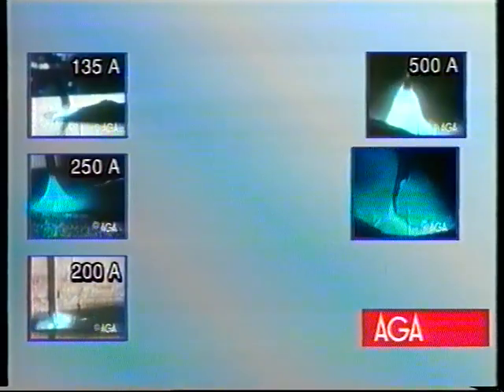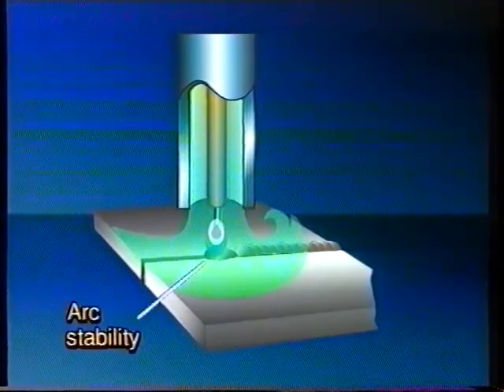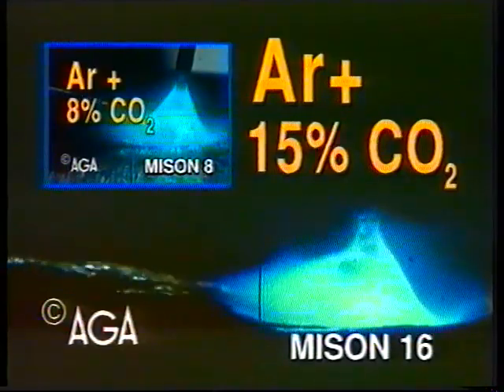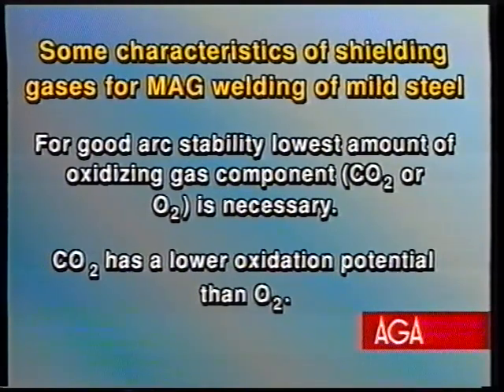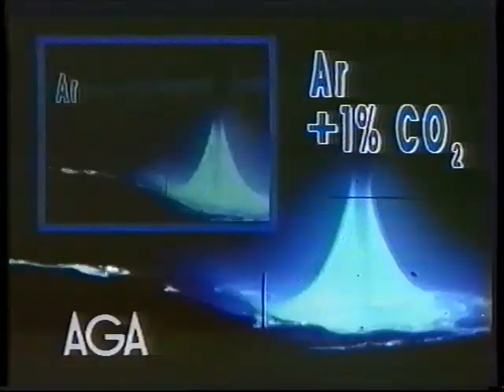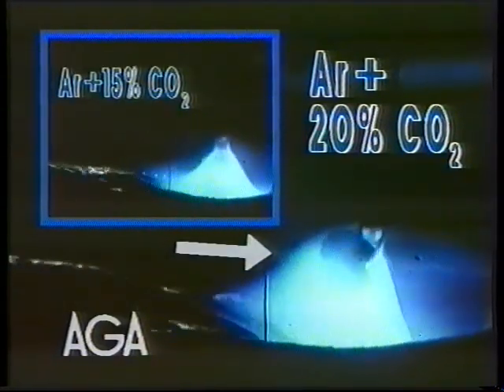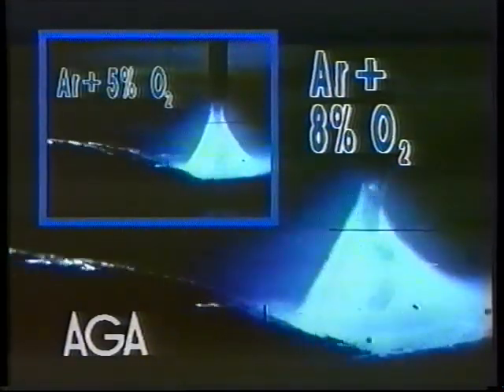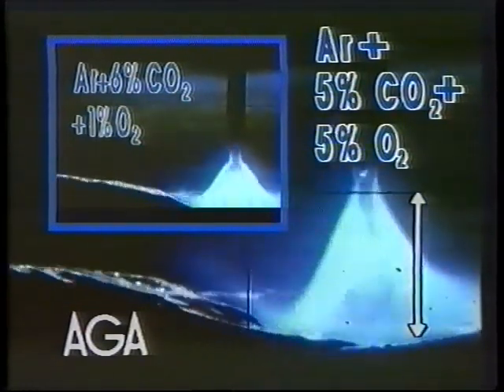AGA Historical Archives - MIG and MAG welding metal transfer mild steel - English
MIG and MAG welding metal transfer mild steel. Video from our Historical Archives where we collect older videos that may still be of interest to welders and the welding community.